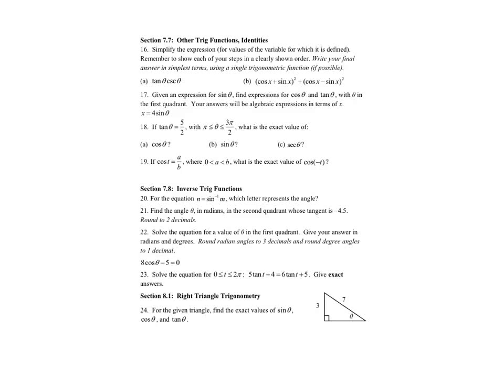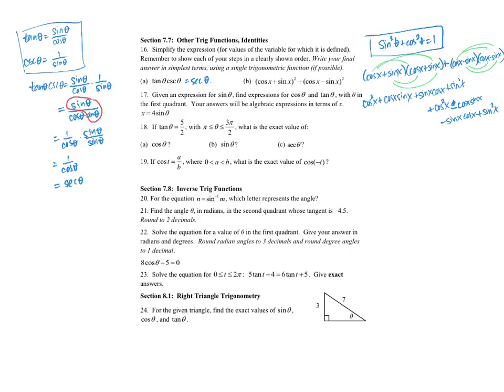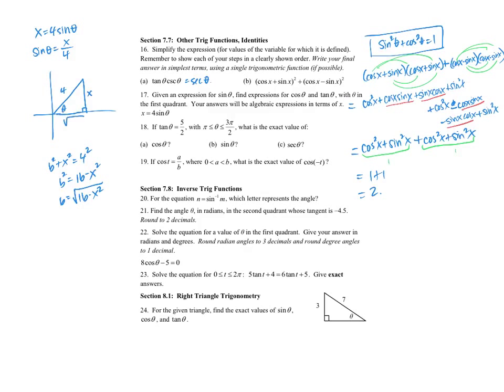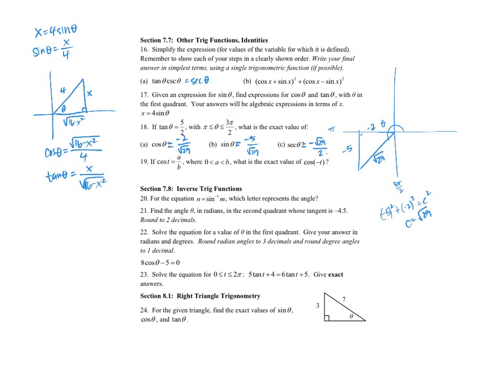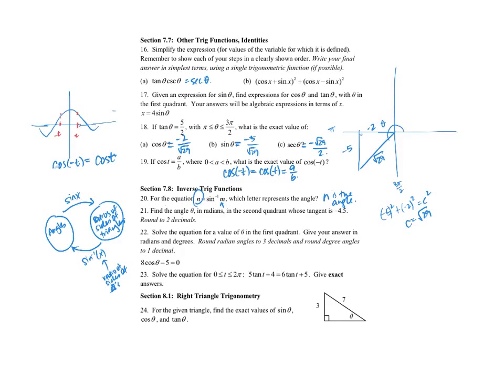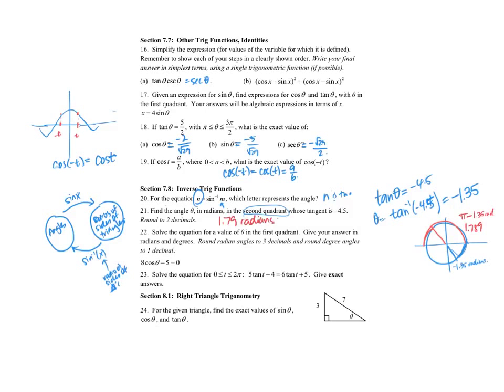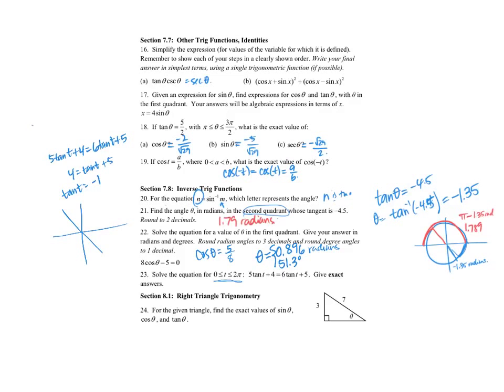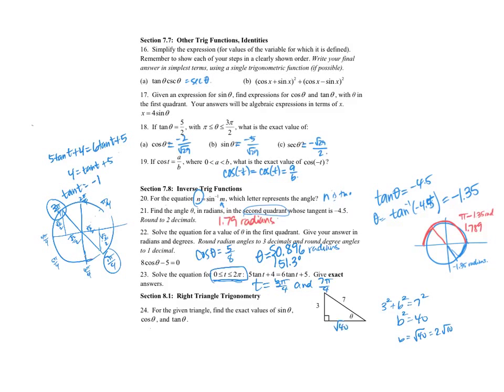Prep for Calc Ex 3 Rev FA18 Page 4